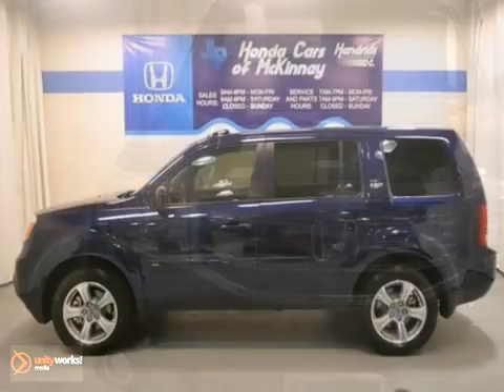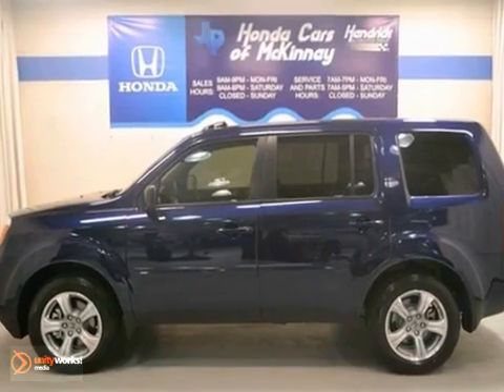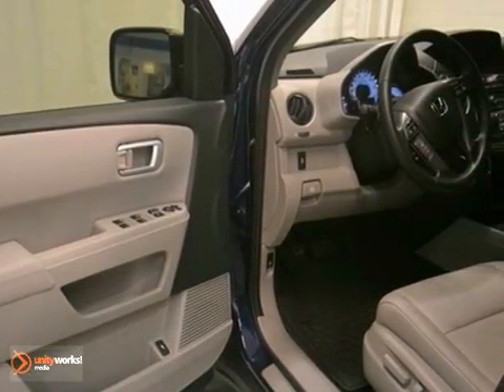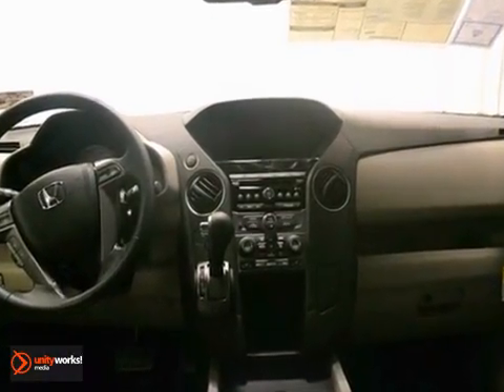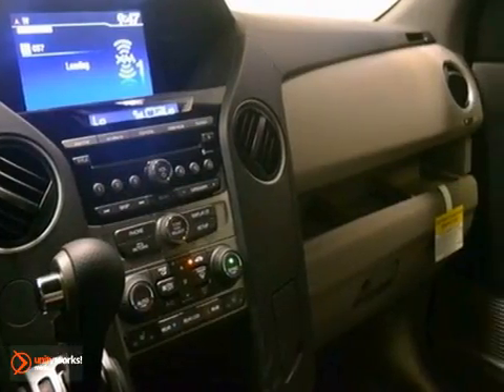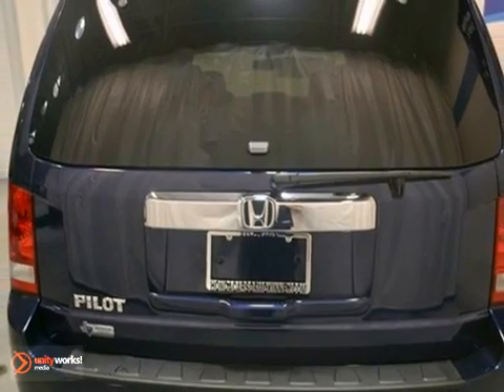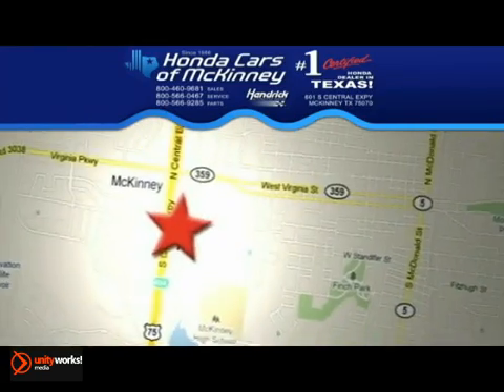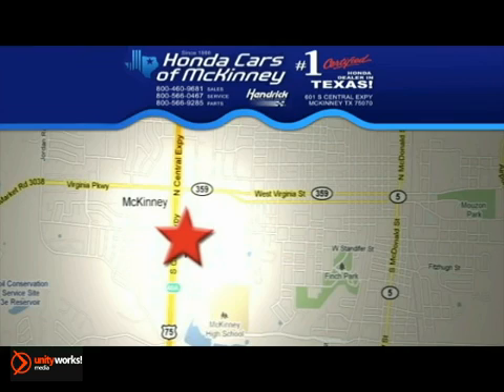2013 Honda Pilot Dallas TX McKinney, TX DB017837 - SOLD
Year: 2013
Make: Honda
Model: Pilot
Trim: 2WD 4dr EX-L SUV
Engine: 3.5L SOHC MPFI 24-VALVE
Transmission: 5-Speed Automatic
Color: Obsidian Blue Pearl
Interior: Gray
Stock #: DB017837
This 2013 Honda Pilot 4dr 2WD 4dr EX-L SUV features a 3.5L SOHC MPFI 24-VALVE 6cyl Gasoline engine. It is equipped with a 5 Speed Automatic transmission. The vehicle is Obsidian Blue Pearl with a Gray interior. It is offered with a full factory warranty. - Air Conditioning, Cruise Control, Tinted Windows, Power Windows, Power Mirrors, Phone, Homelink System, Tilt Steering Wheel, Steering Wheel Radio Controls, Moonroof, Passenger Airbag, Side Airbags, Keyless Entry, Security System, ABS Brakes, Traction Control, Dynamic Stability, Rear Defogger, Fog Lights, Intermittent Wipers, 3.5L SOHC MPFI 24-valve i-VTEC V6, 8-passenger seating, Front seat adjustable active head restraints, 2nd row leather-trimmed 60-40 split reclining, 3rd row leather-trimmed 60-40 split flat-folding bench seat, Head restraints at all seating positions, Multi-functional center console, Front & second row floor mats, Leather-wrapped steering wheel, Instrumentation -inc: digital odometer, 8 multi-information display -inc: customizable wallpaper settings, Warning lights -inc: low-fuel, Maintenance Minder system, Pwr door & tailgate locks, Remote fuel filler door release, Rear seat heater ducts, (3) 12V aux pwr outlets, (12) cup holders, Conversation mirror w-sunglasses holder, Auto-dimming rearview mirror, Dual illuminated visor vanity mirrors, Sliding sunvisor extensions, Map lights on all rows, Courtesy door lights, Ambient console lighting, Upper & lower front row seatback pockets, Cargo area -inc: cargo light, Rear hidden storage compartment, P235-60R18 all-season tires, Body-colored body side molding,

Address:
601 S Central Expy